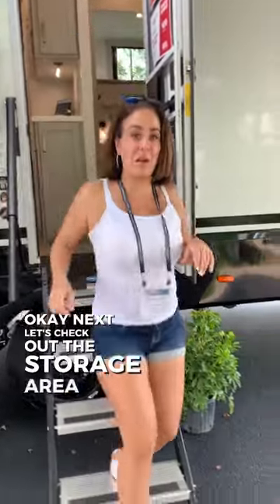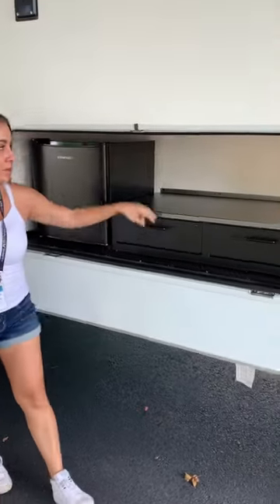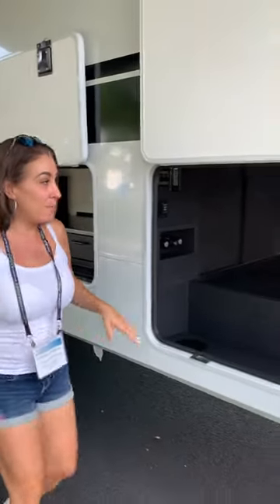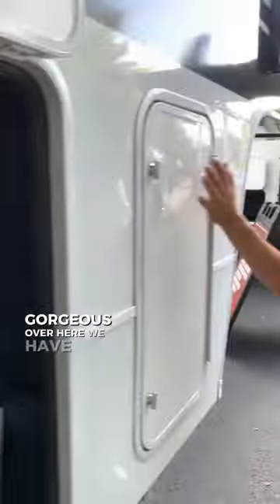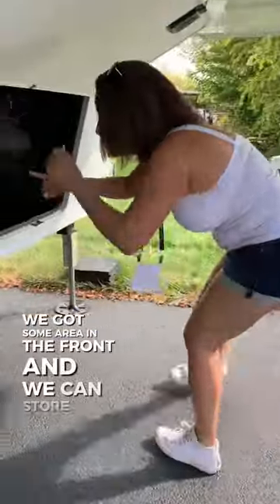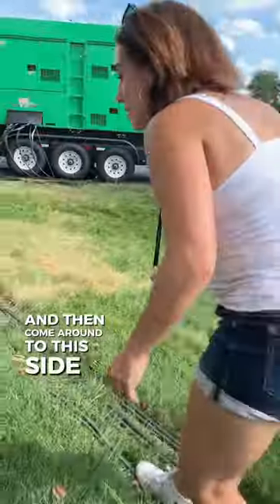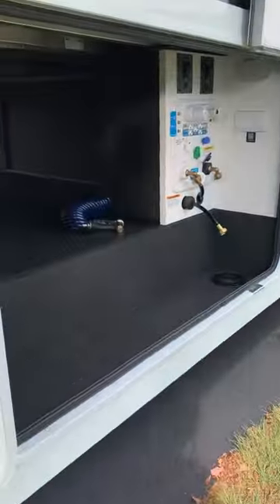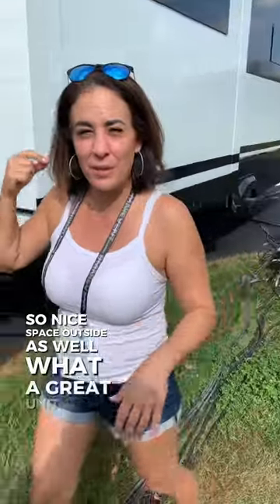PART 3: Brinkley Model Z 3610 🤩